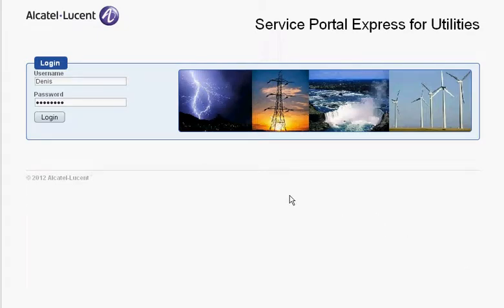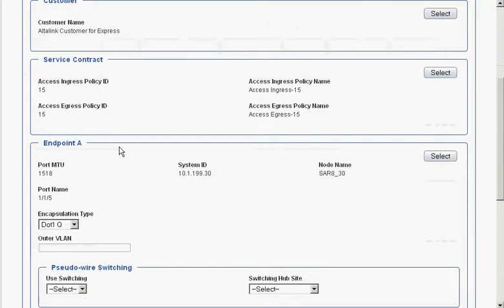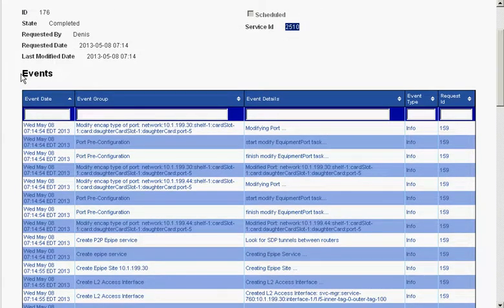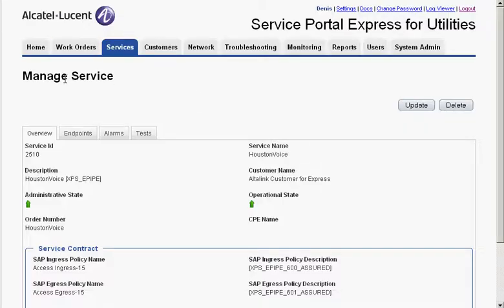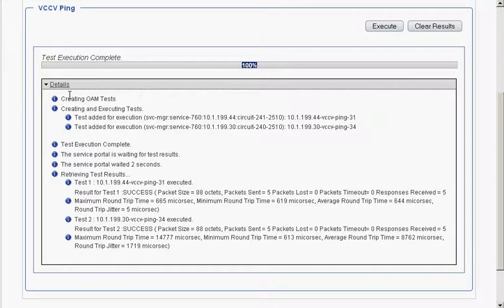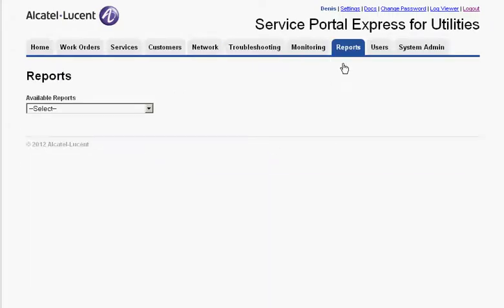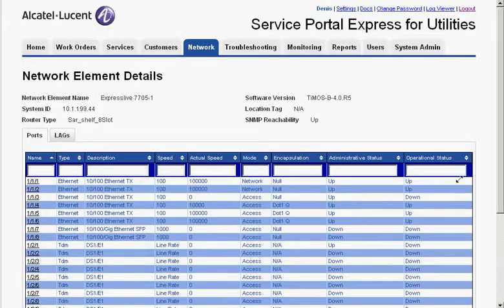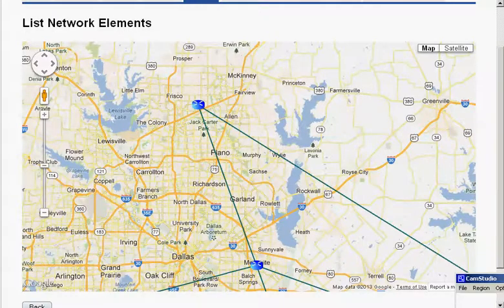Service Portal Express for Utilities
This service portal does provisioning, work orders, testing, monitoring, reports and topology map, Enjoy!